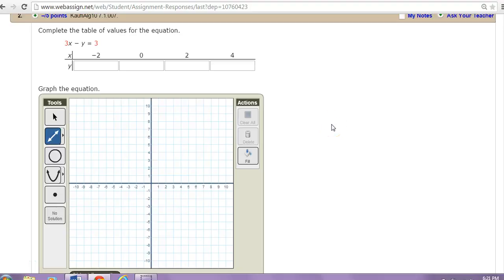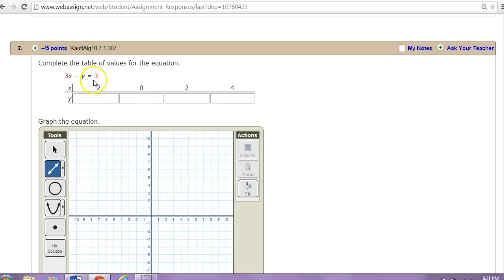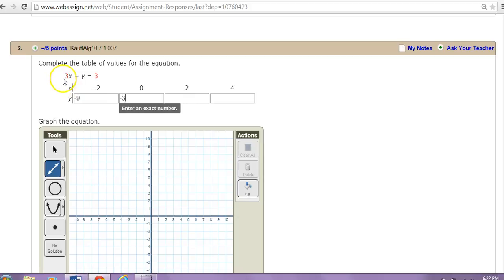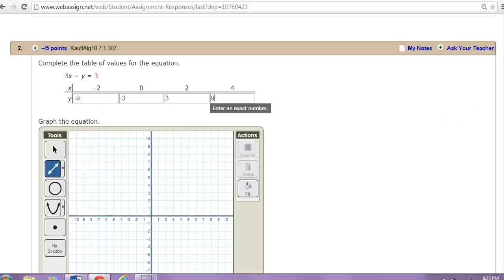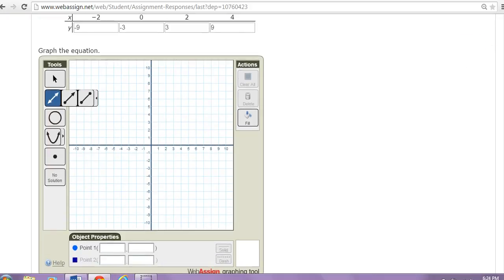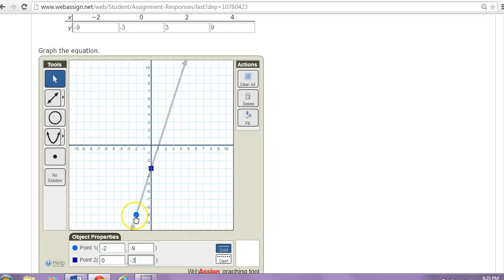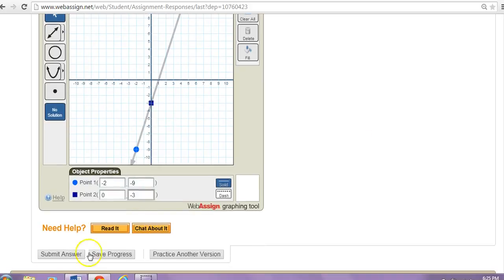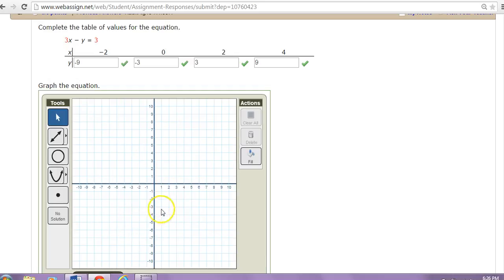Unit 11: How to Graph Lines in WebAssign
Learn how to use the graphing tools in WebAssign.